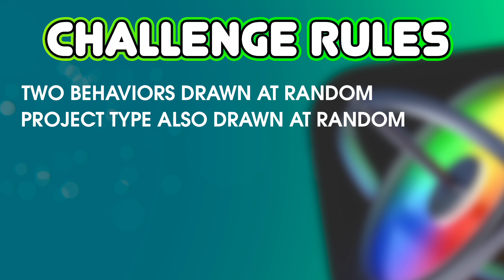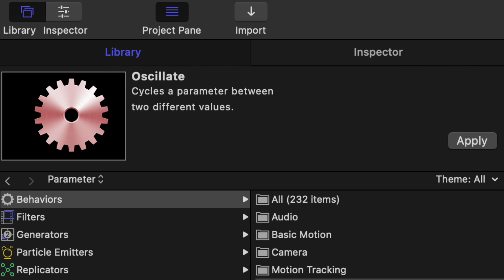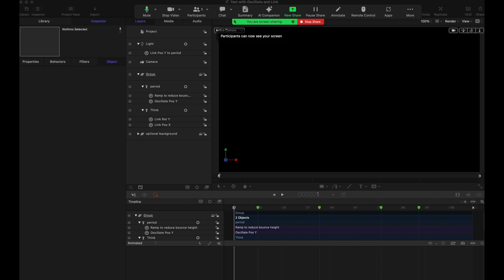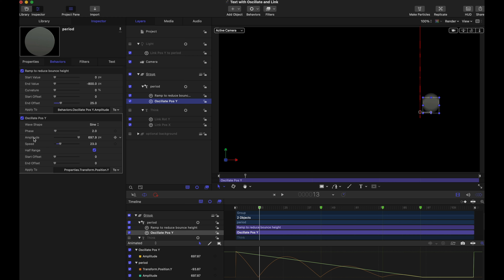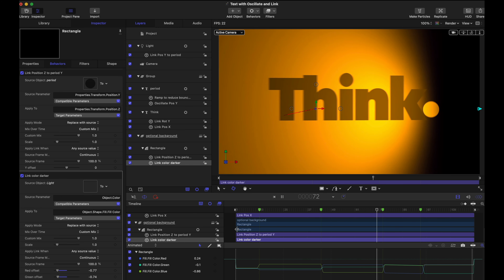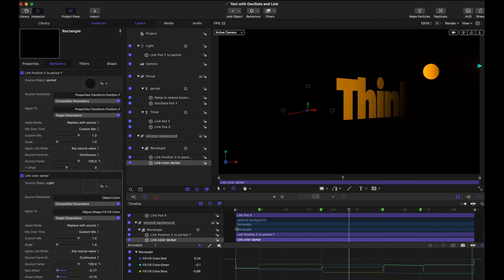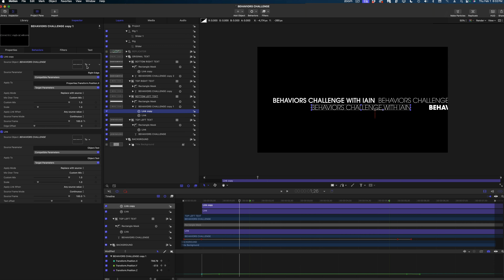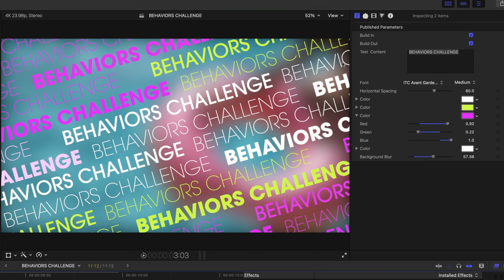Apple Motion Behaviors Challenge | It's Back!!!!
The Apple Motion Behaviors Challenge is back!  Today, I'm going to head to head with Motion Master @IainAnderson  all the way from Australia.   Who should take the Apple Motion Behaviors Challenge next?!

Here's all you need to know to follow and connect with Iain Anderson:

and on Threads and X as @funwithstuff.